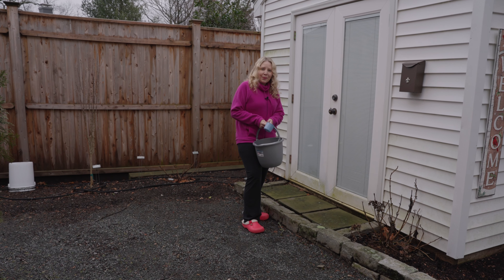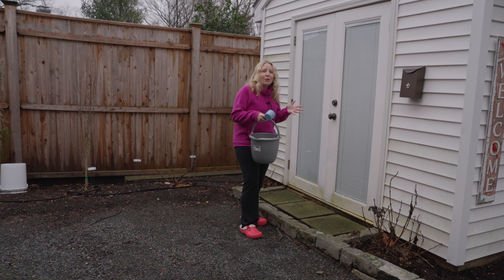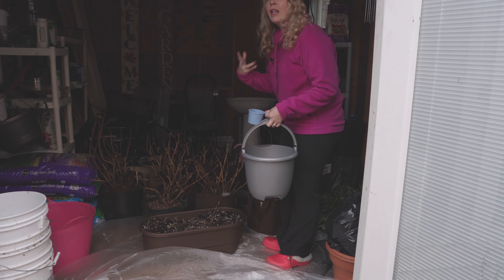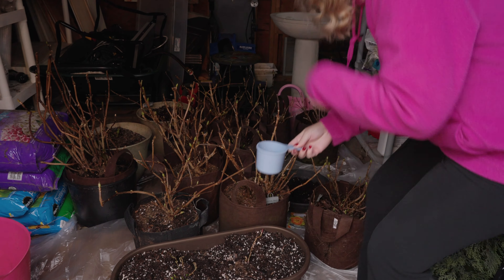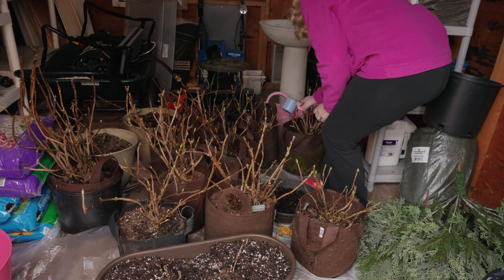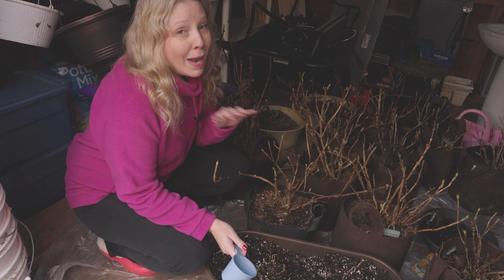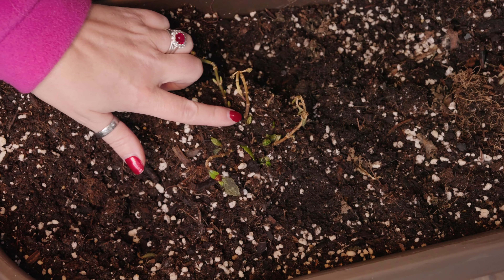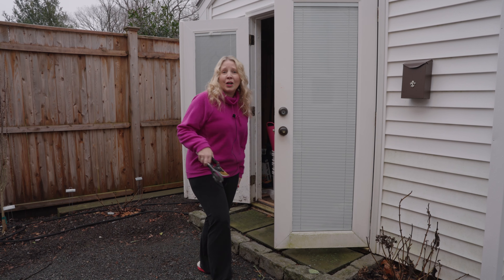January Check on Hydrangeas in the Shed/ Pruning Double Pink Knockout Rose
The Garden Mouse looks in on the dozen or so hydrangeas that are being overwintered in the shed.  She checks to see if they need water.  The rose bush that has now gone dormant is pruned and stored in the shed, too.